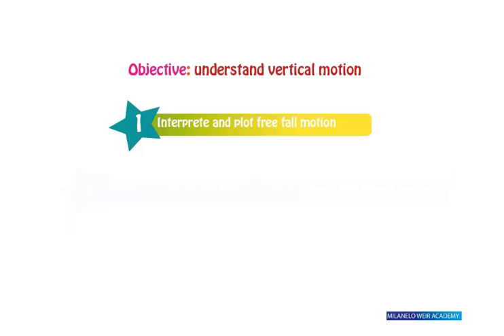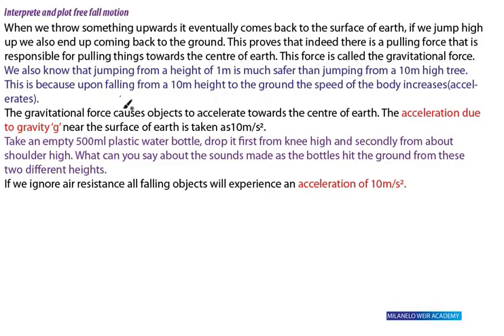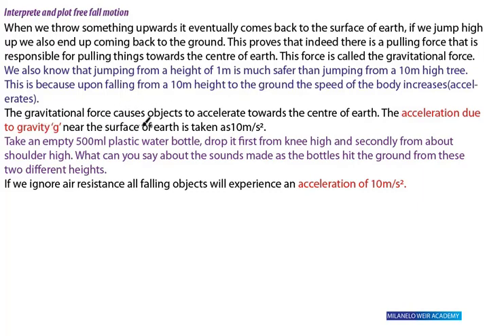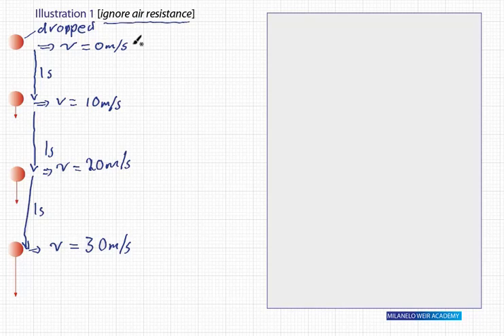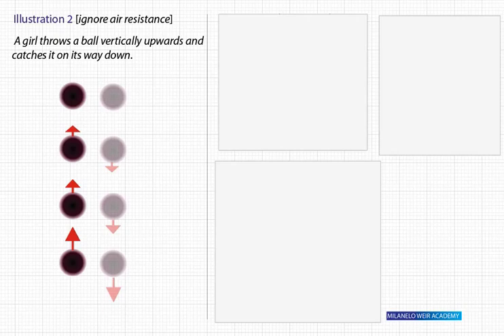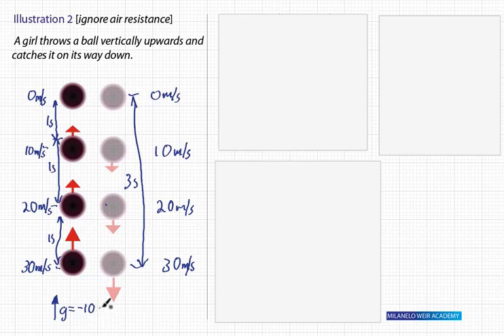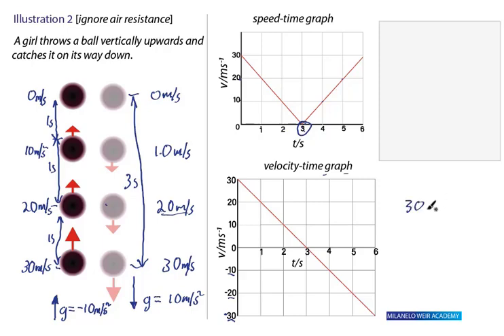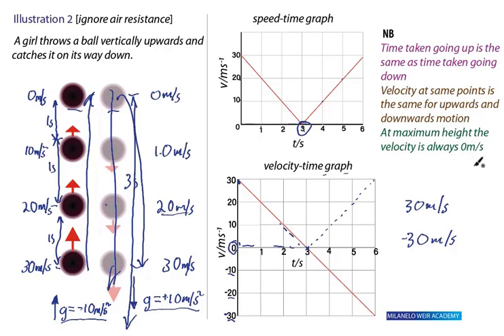Free fall 1